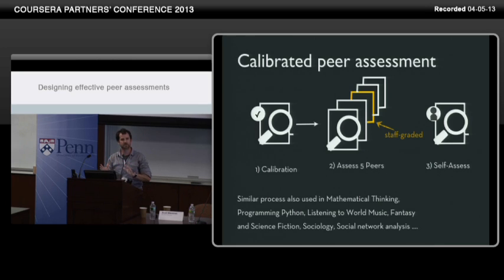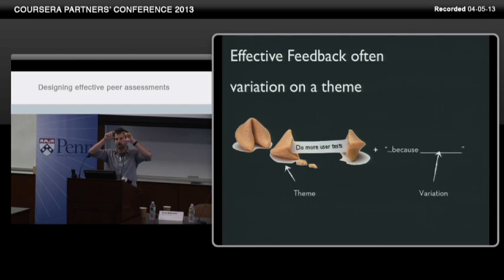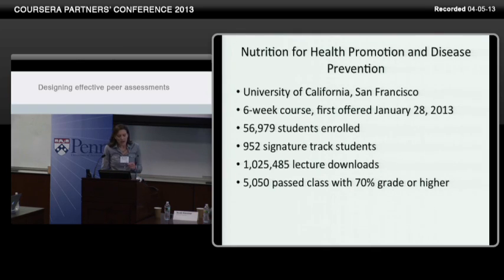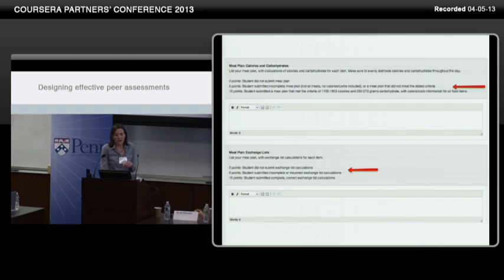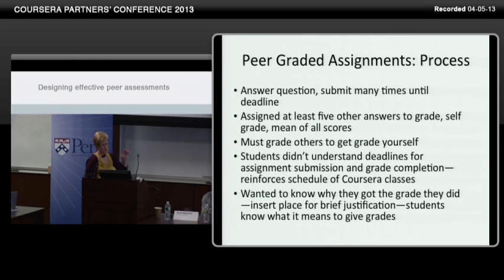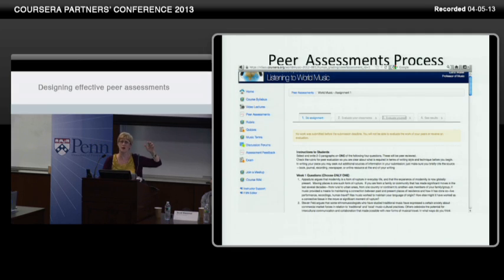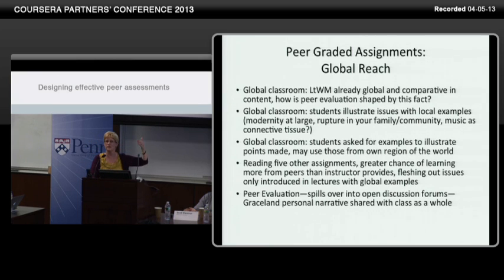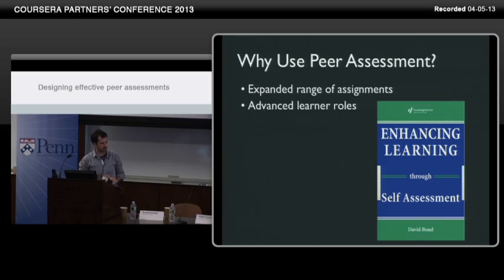Designing effective peer assessments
Panel session recorded during the Coursera Partners' Conference at the University of Pennsylvania, April 5-6, 2013.

Session description:
Peer assessments make personal feedback possible in MOOCs, and importantly allow students to learn by being both "student" and "teacher." How can we glean lessons from pedagogical literature and from experience to create effective peer assessments? Can we encourage students to apply class concepts to the "real world," for example by incorporating exercises that empower students to make meaningful improvements to their communities?

Panelists:
Scott Klemmer, Stanford University (Moderator)
Katie Ferraro, University of California, San Francisco
Laurie Harrison, University of Toronto
Carol Muller, University of Pennsylvania